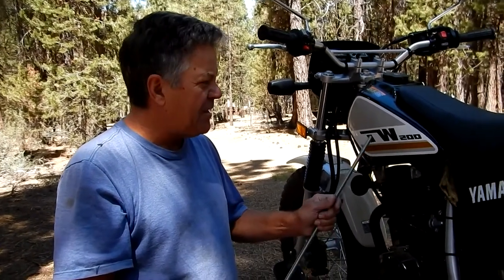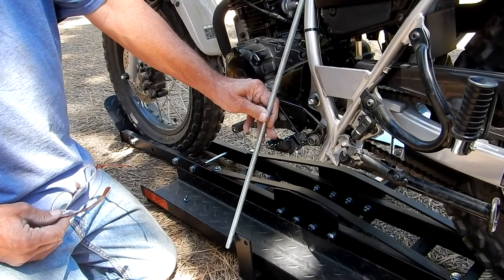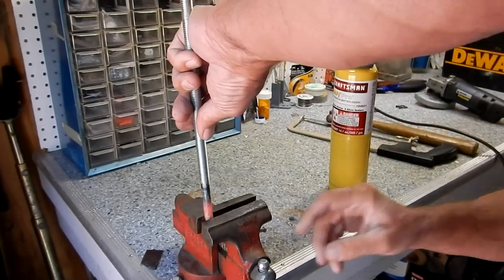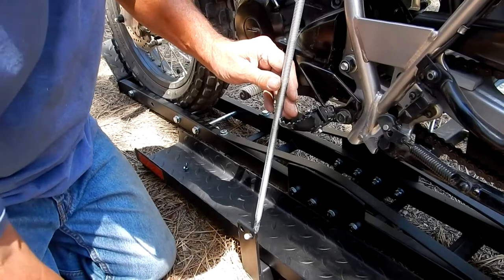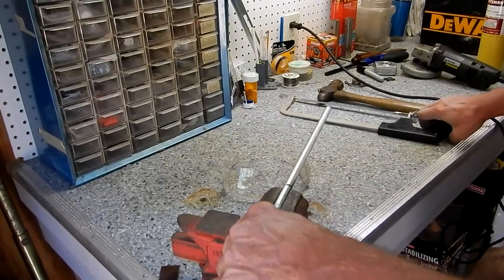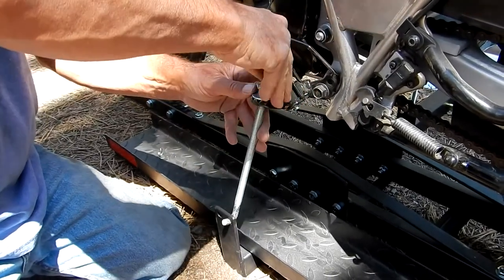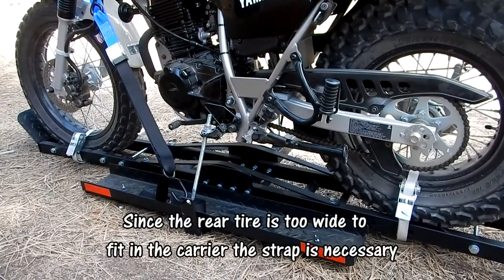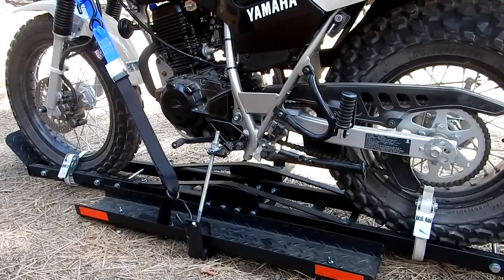How To Make Tie Downs For Yamaha TW200 Motorcycle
This video shows the best way I have seen to tie down a Yamaha TW200 motorcycle for hauling on a trailer hitch mounted carrying rack. I made a hook for each side out of  7/16" threaded rod that bolted the bike through the foot pegs to the rack. I still use traditional style straps, but, the hooks make it much easier to strap down when you put them on first, and also more secure overall. I'm sure you have all seen straps on the side of the road that have fallen off because the ratchet failed or the strap was cut from chafing against something sharp. We will haul this bike thousands of miles and I won't have to worry about it coming loose.